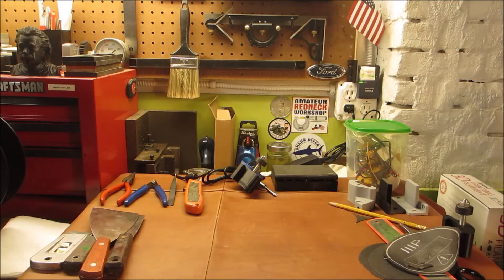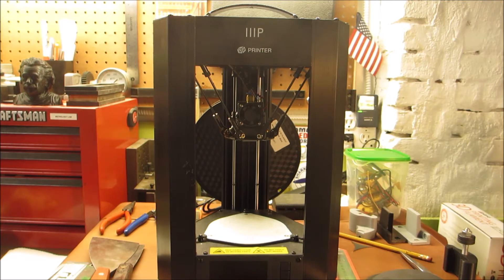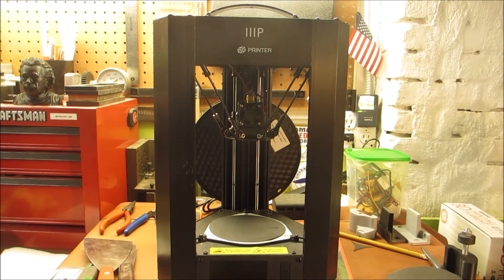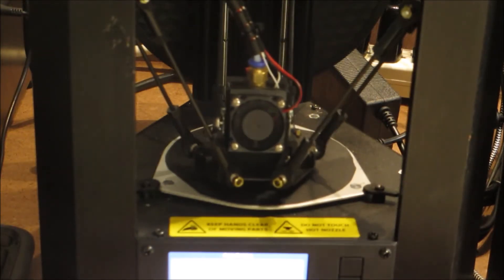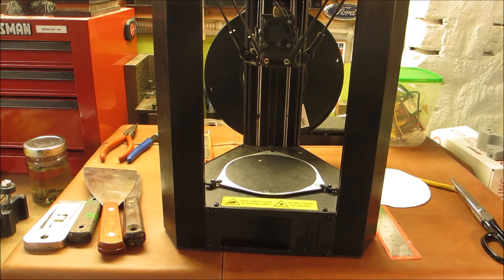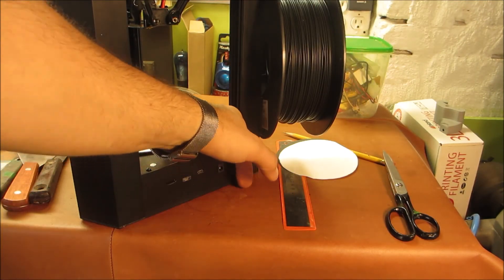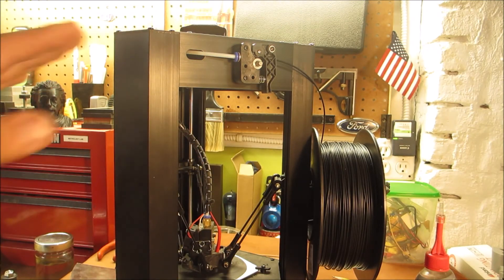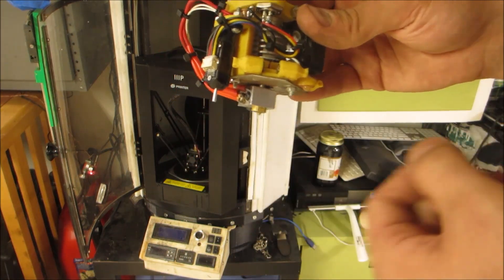MP Mini Delta 3D Printer + profiles and tweaks.